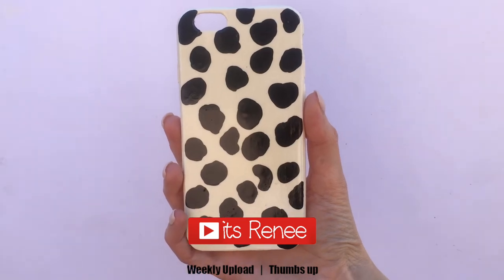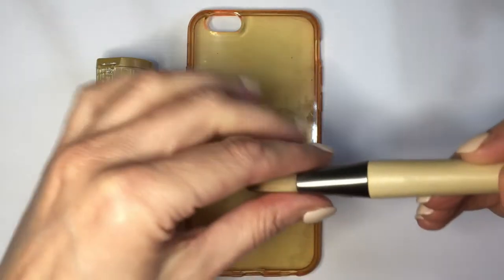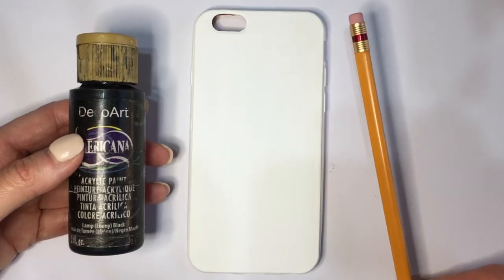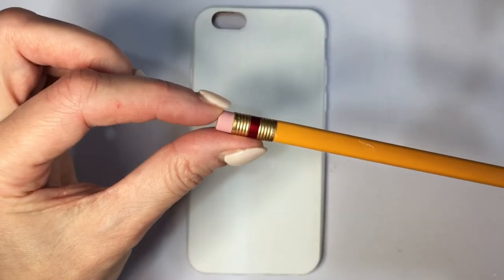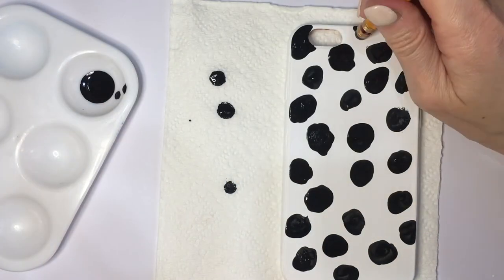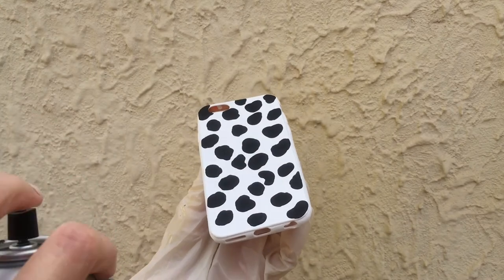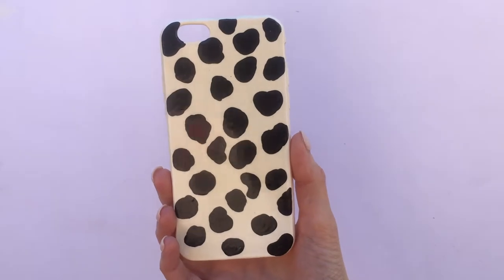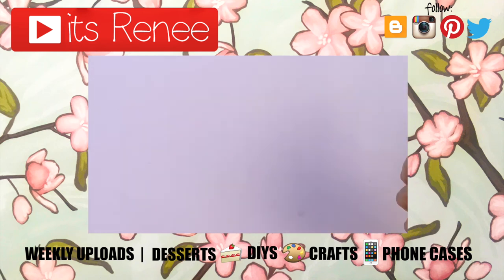Dalmatians Phone Case Inspired by Disney´s Cruella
Hi! I hope you like this Dalmatians Phone Case Inspired by Disney´s Cruella!